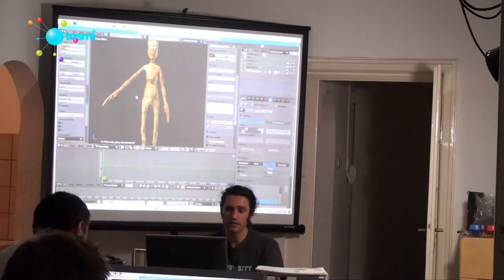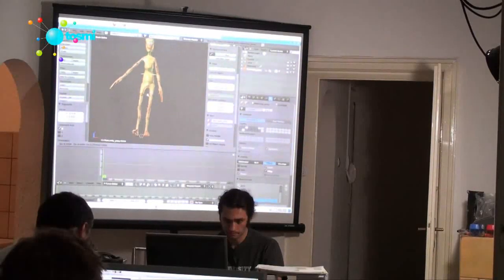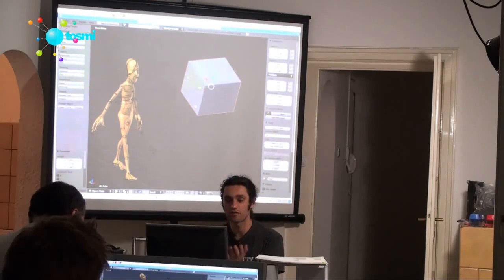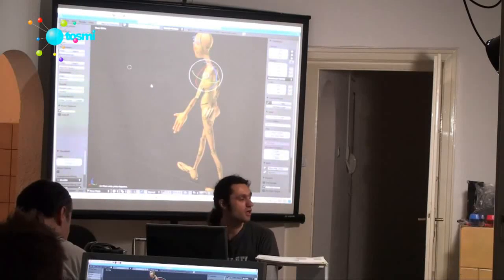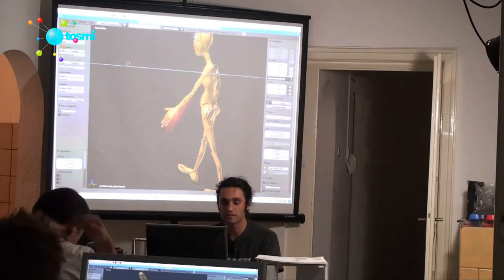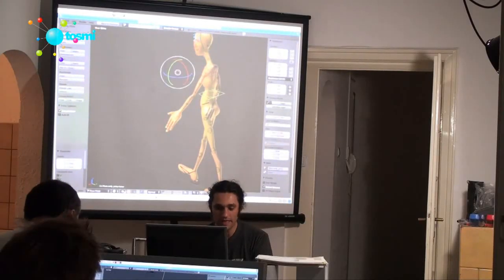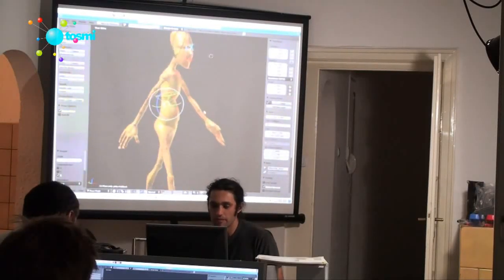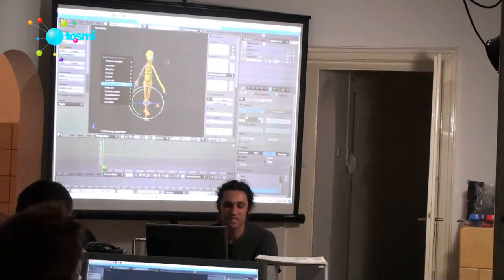TOSMI 2010, Advanced Blender session, 24.08.2010 (Day 2)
Bassam Kurdali makes an introduction into animation with the help of his model, Mancandy. He shows a simple exercise, making Mancandy do various things.